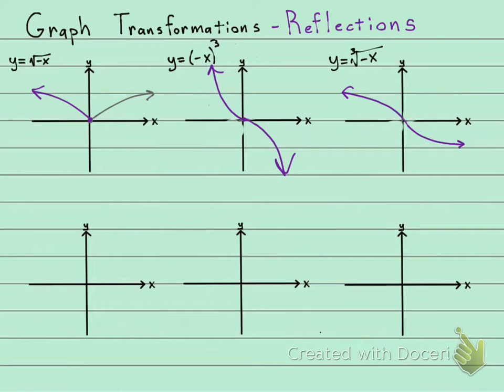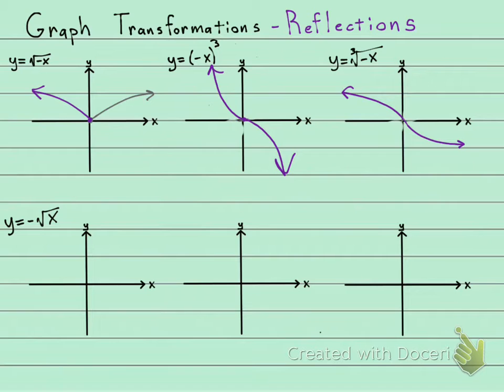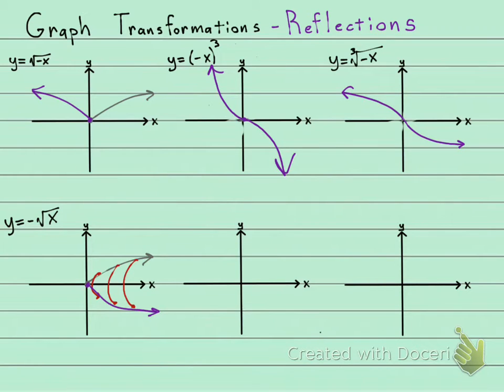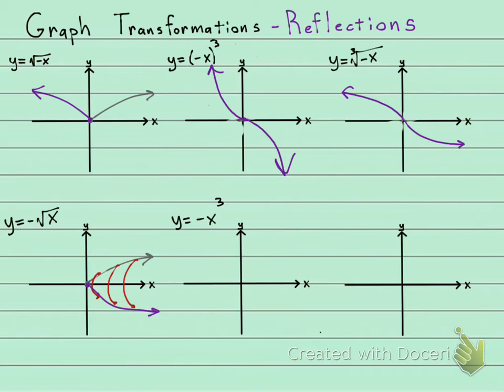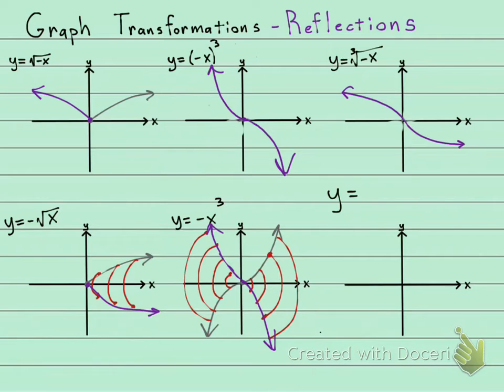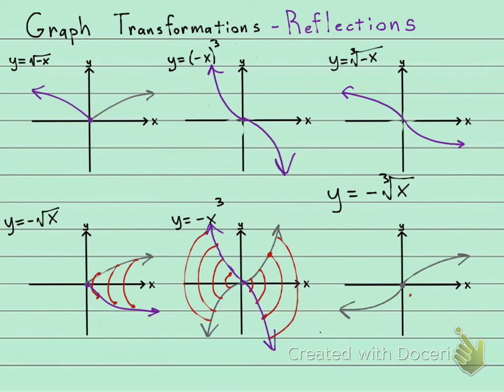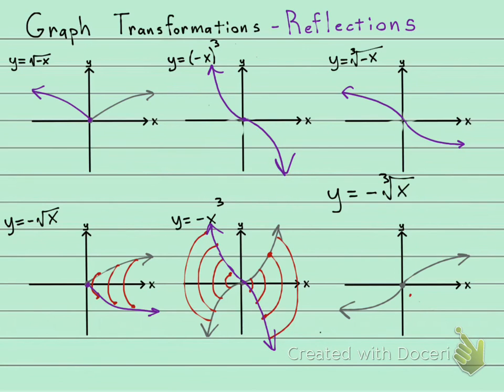130 1.6 Reflection across the x-axis